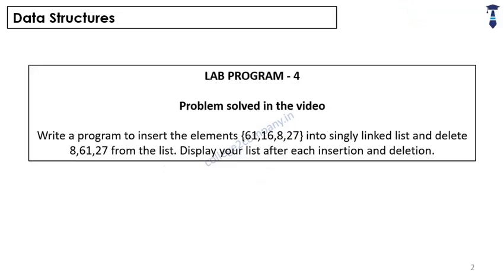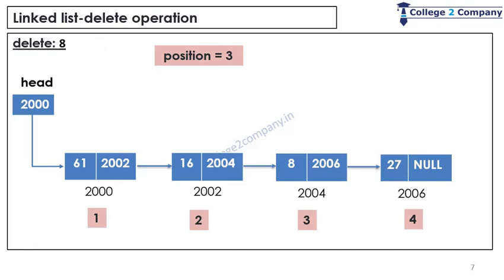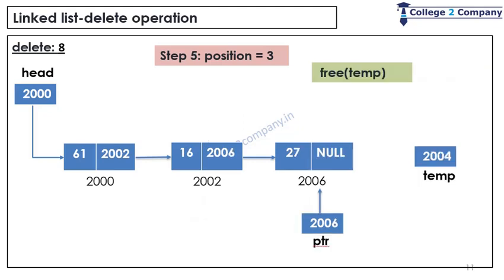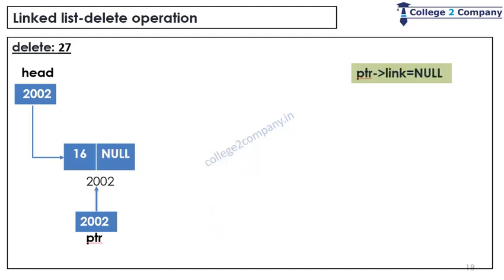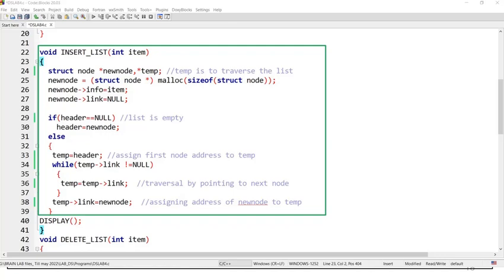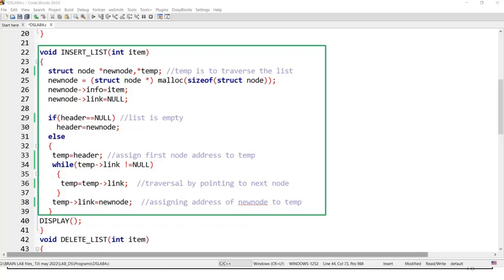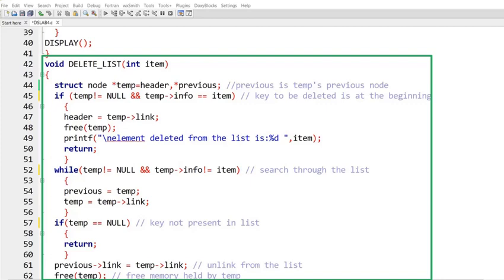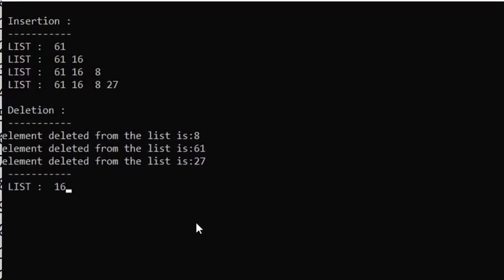Data Structures Lab Using C- Program to insert elements in to linked list